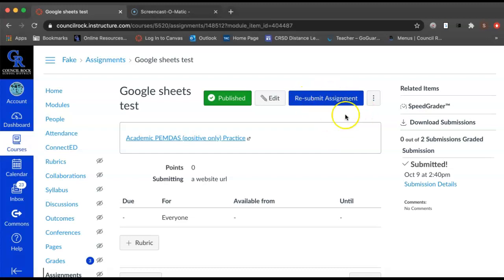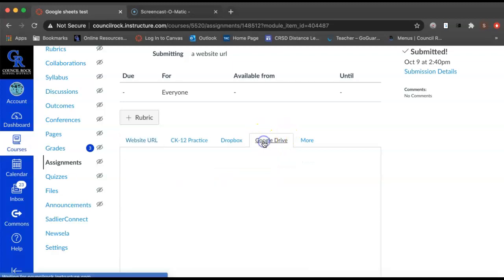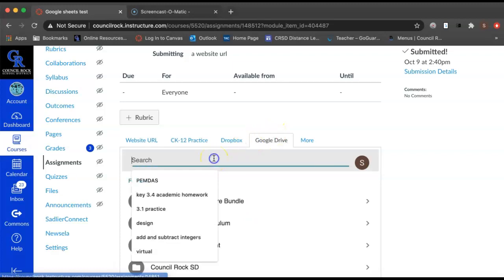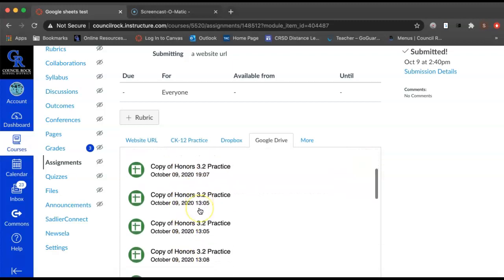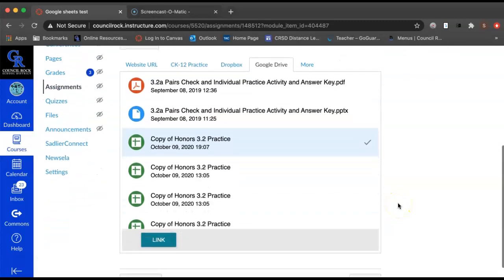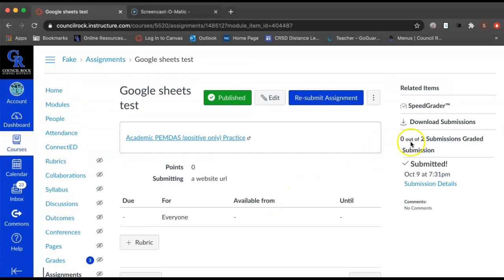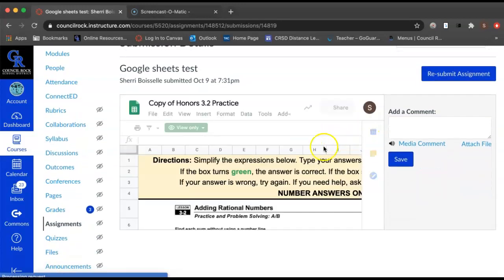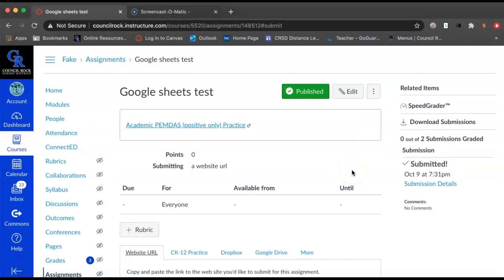Google Sheets Assignment